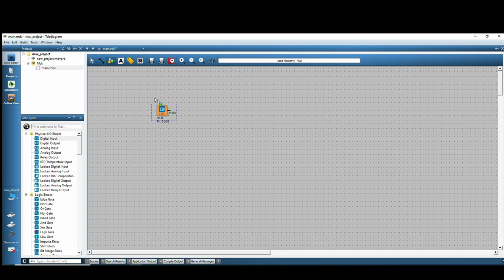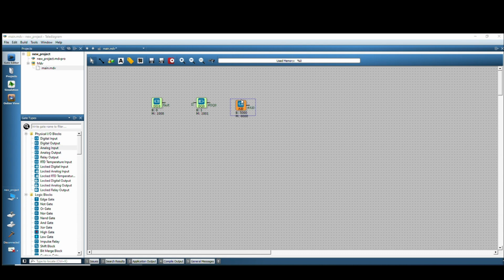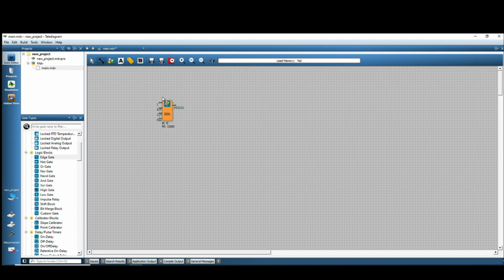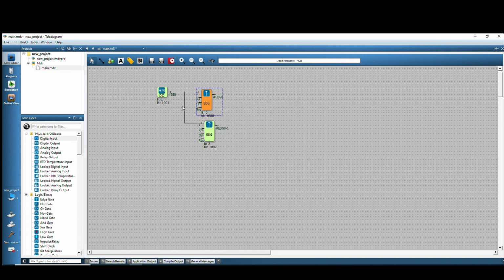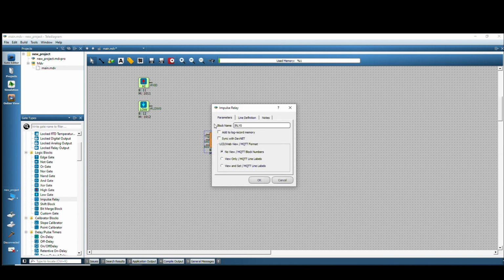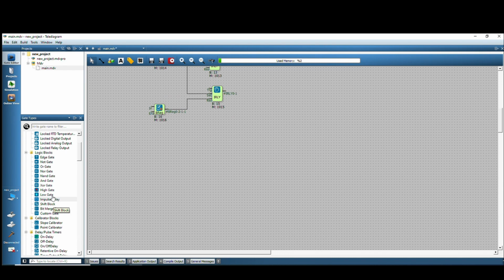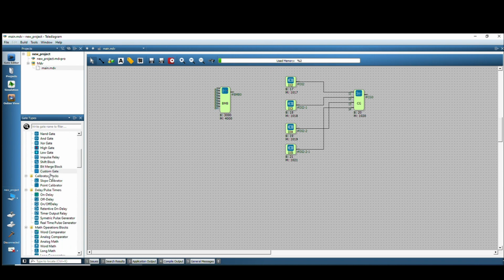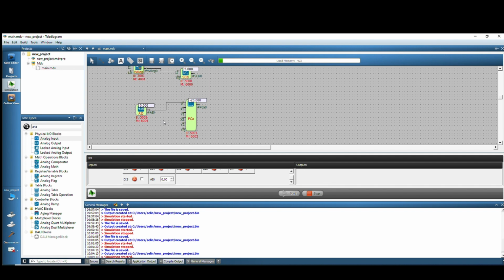9 FBD Physical Input Output, Logic, Calibration Applications